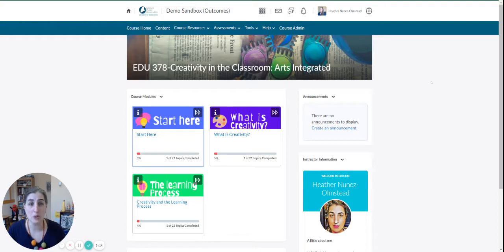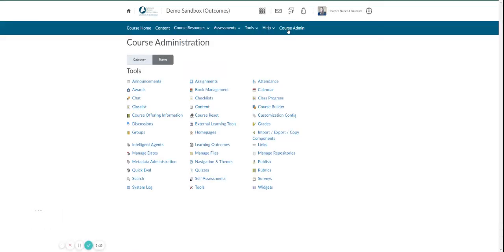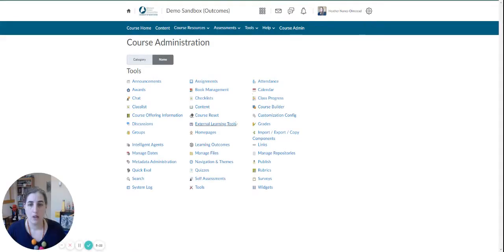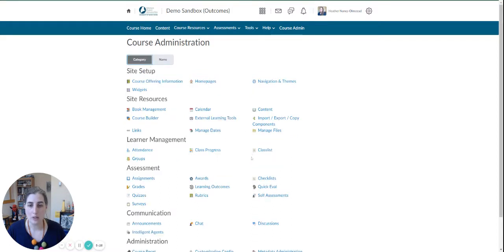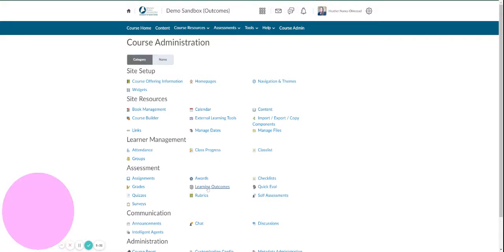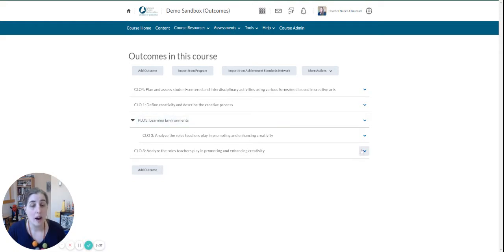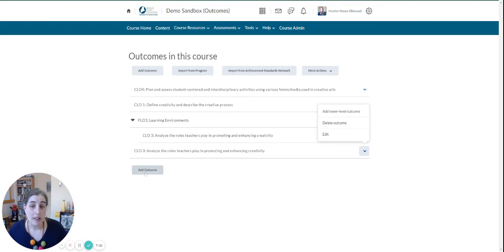Add Learning Outcomes to Your Brightspace Course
The longer version, onboarding to using Learning Outcomes in Brightspace